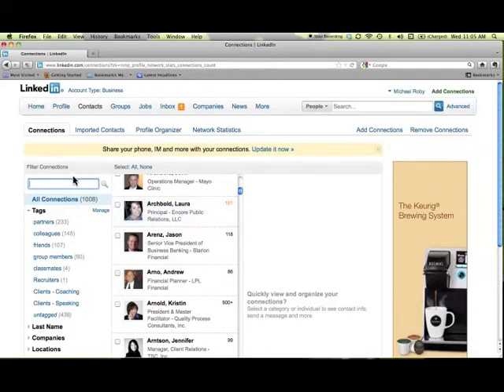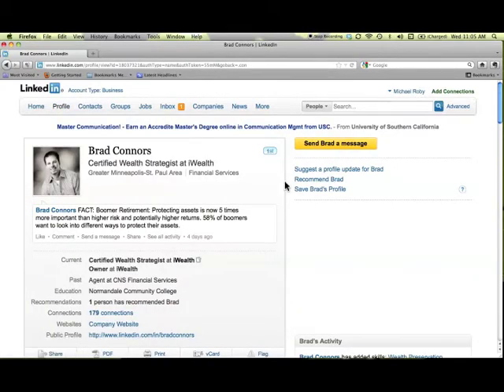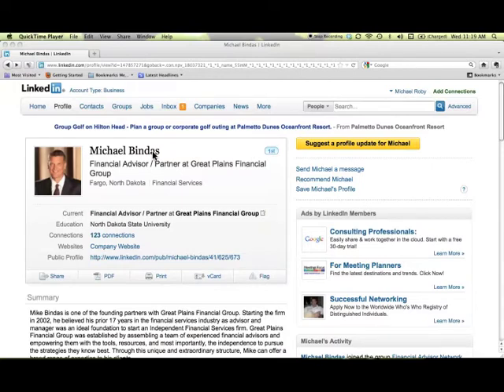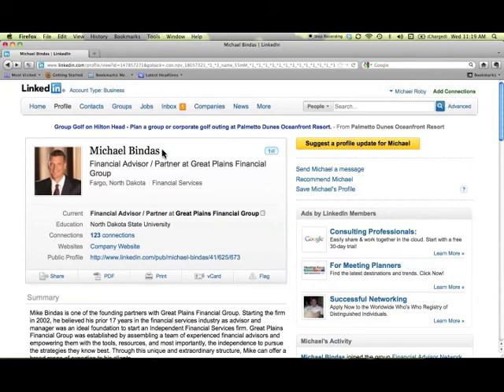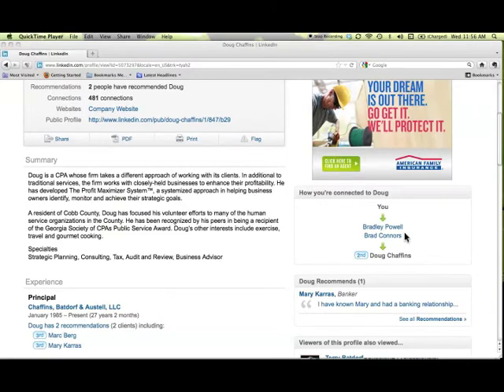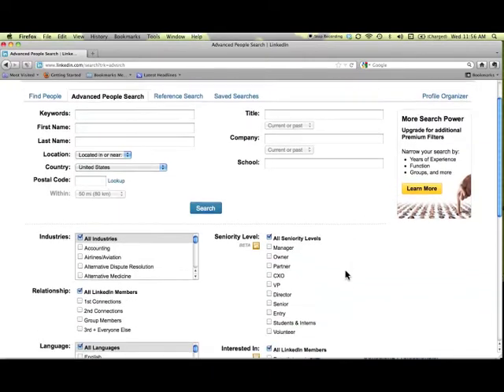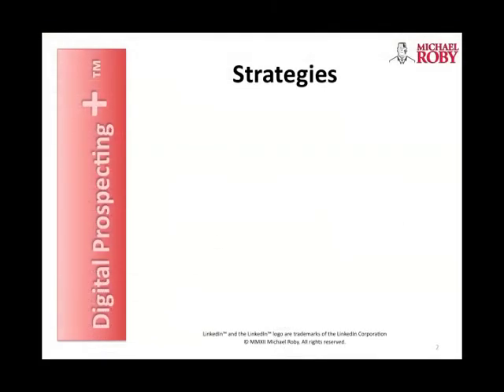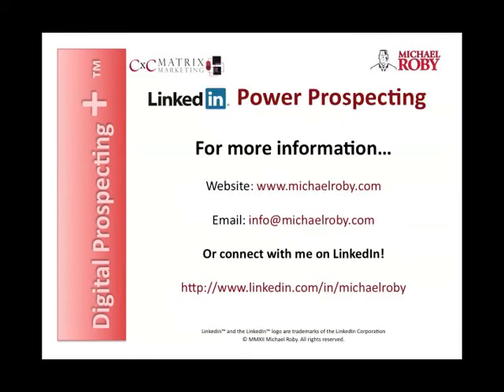Digital Prospecting PLUS(TM) - Prospecting and Referrals From LinkedIn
Salespeople often struggle with prospecting. Often you hear comments such as, "I'm out of leads!" or "I wish I had more referrals." LinkedIn provides an easy-to-use resource that literally helps you fill your pipeline to overflow status!